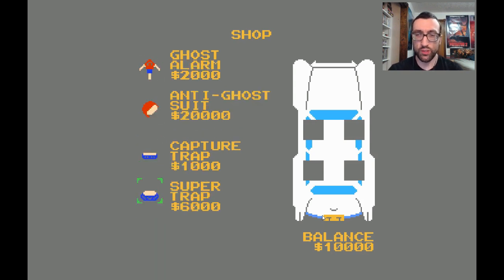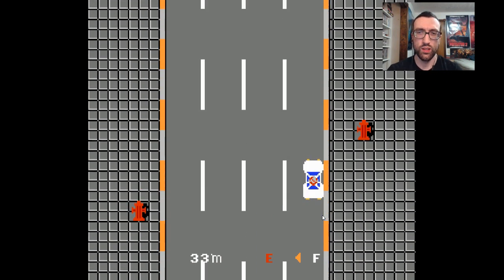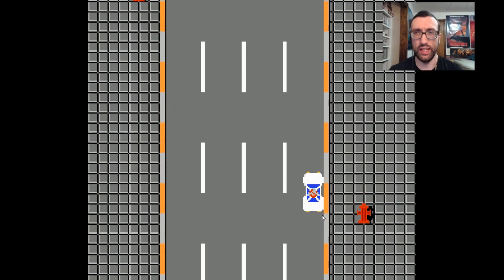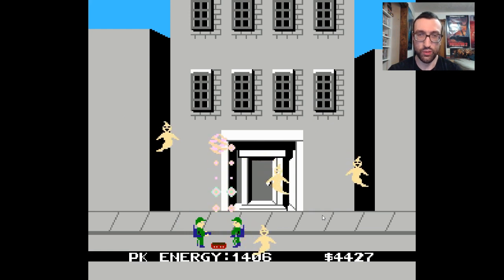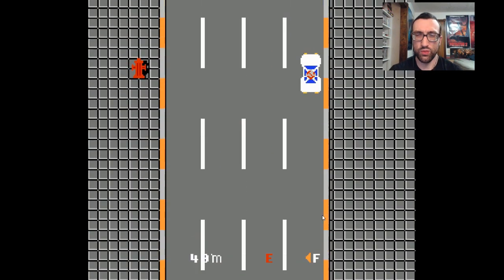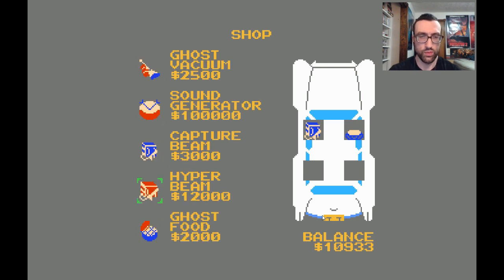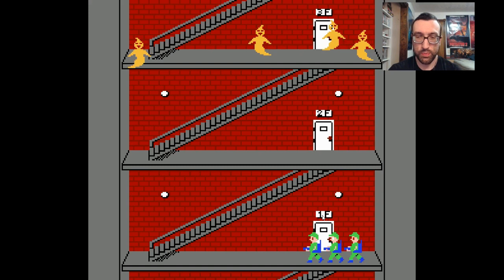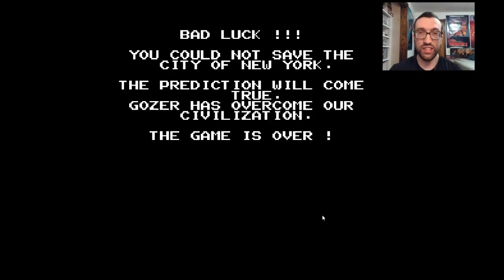OCP Plays: Ghostbusters(NES)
OCP Plays returns with the first of many gameplay videos for Ghostbusters week on my channel. In this latest installment of the series, I play the infamous shit load of fuck that is Ghostbusters on the NES.

Remember folks, I am no professional gamer. In fact I am not even a gamer. I am more of a guy who occasionally plays some games. So my opinions should be taken with a big grain of salt, when it comes to these games.

But that being said? This game still sucks. And I know I am not alone. This is a bad game for hardcore gamers and casual ones like myself. It is literally one of the most tedious and boring games ever made.